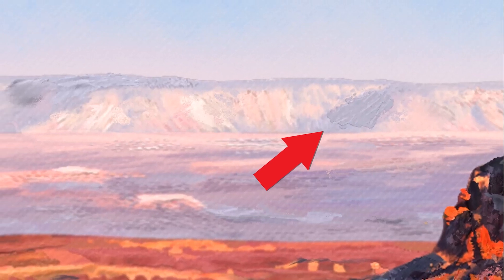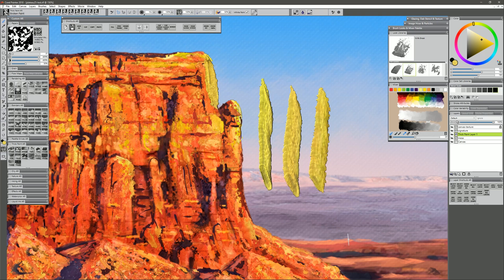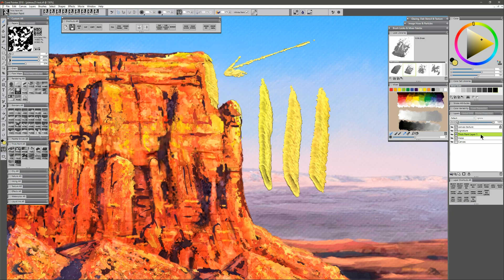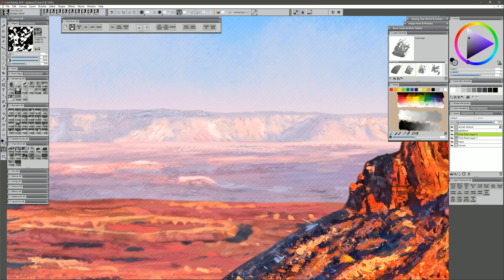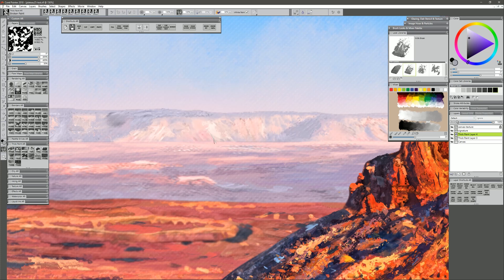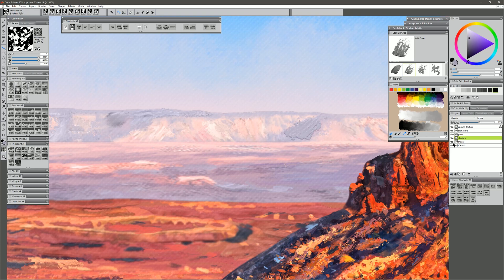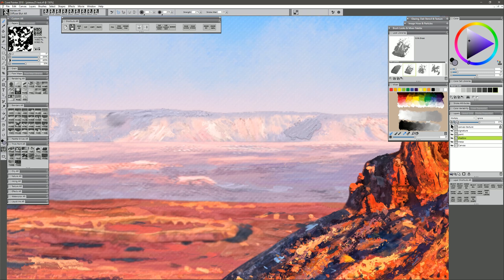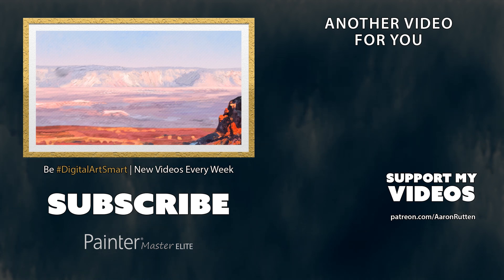How to Tame Thick Paint Shadows - Corel Painter Tutorial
Thick Paint is the closest you'll get to feeling like you're pushing around real paint in Corel Painter, but it's not without it's flaws. In this tutorial, I'll show you how to tame Thick Paint shadows so they don't make a mess of your artwork.